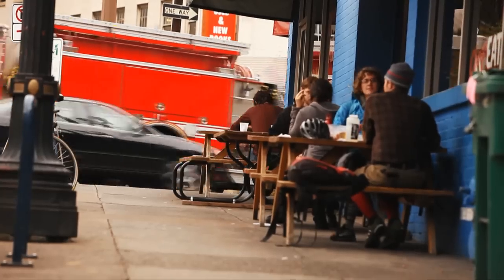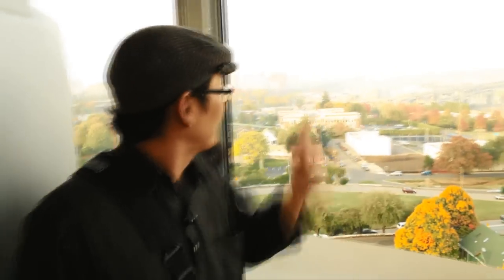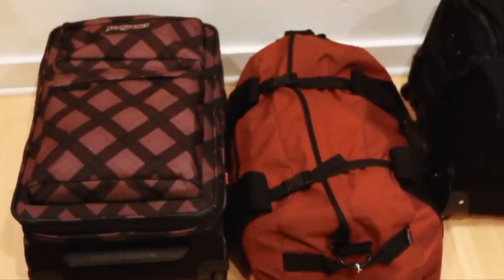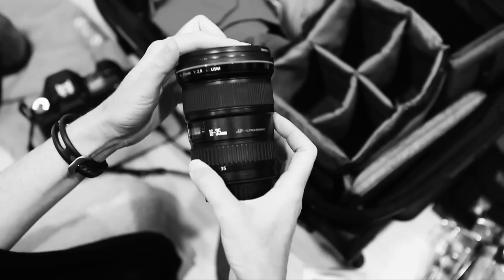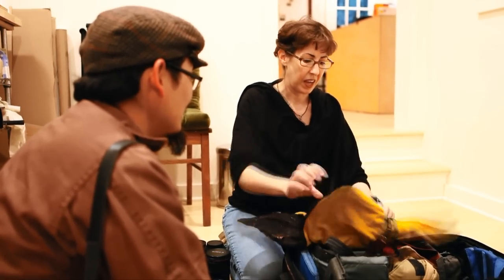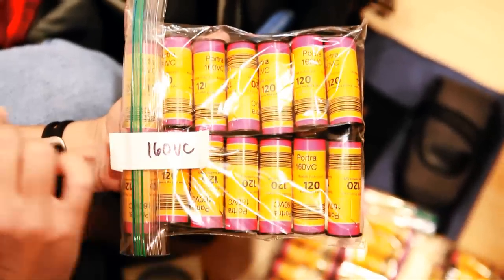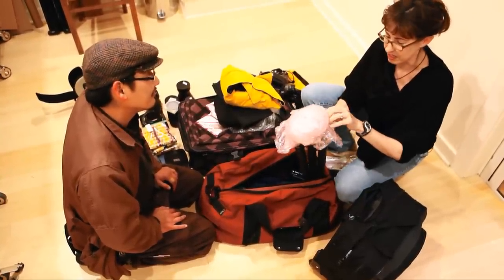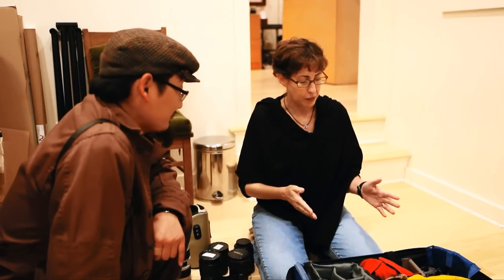What's in my camera bag National Geographic - SUSAN SEUBERT